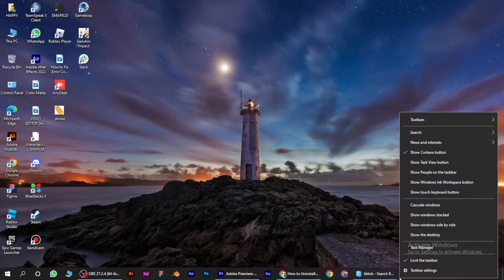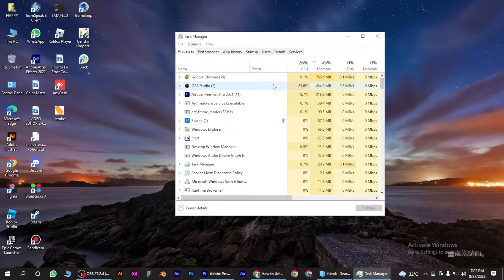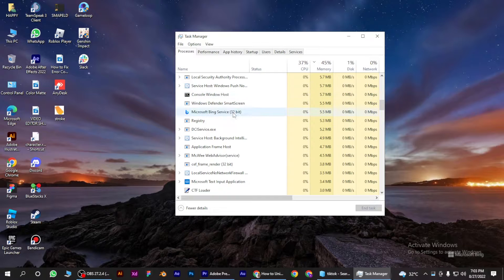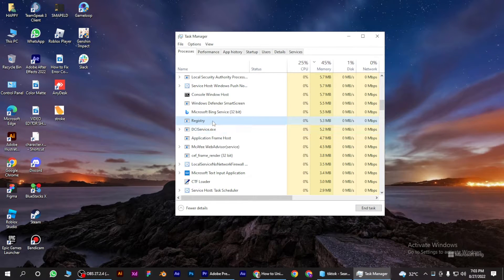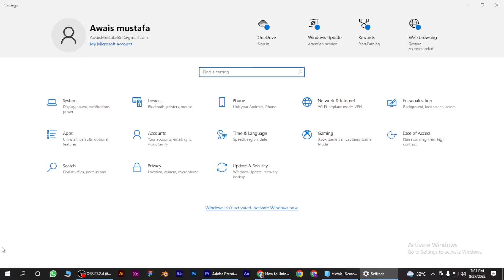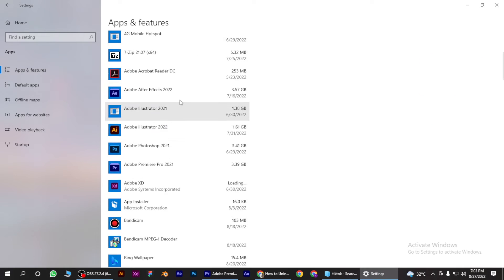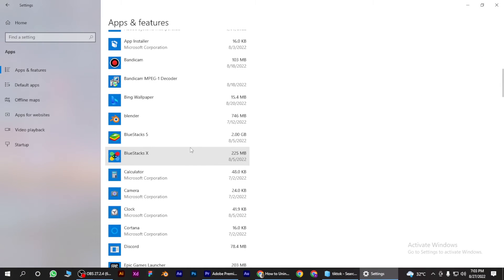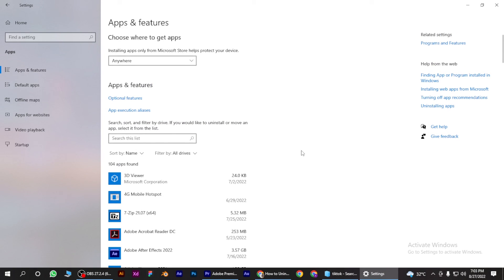How to Uninstall Outlook on Windows (2025)